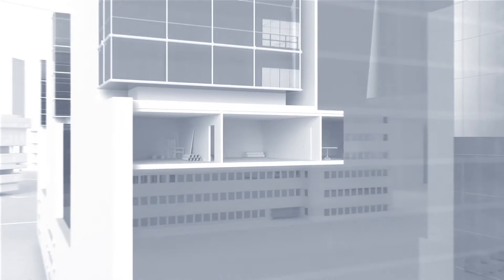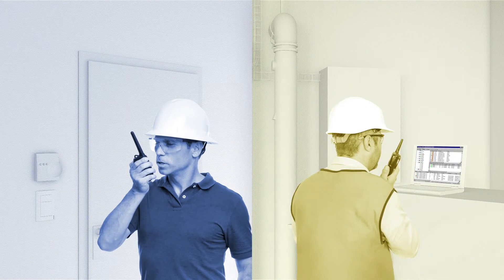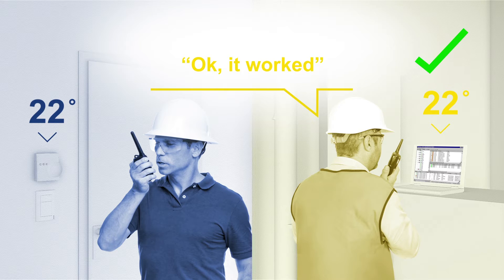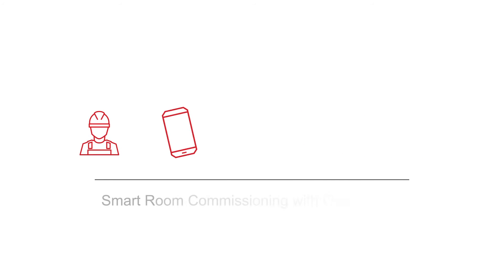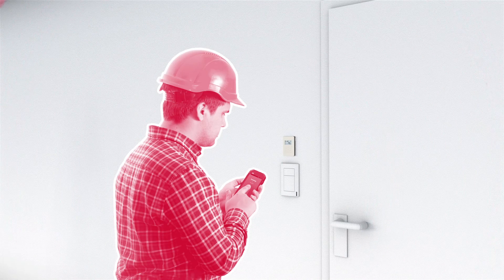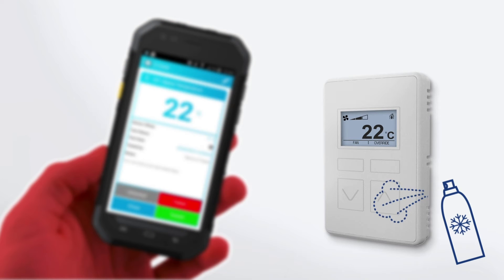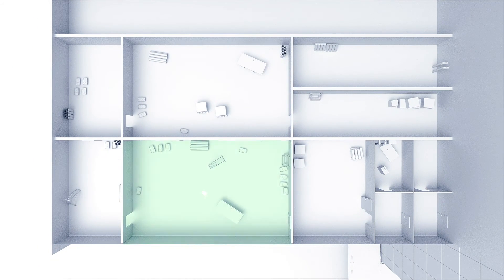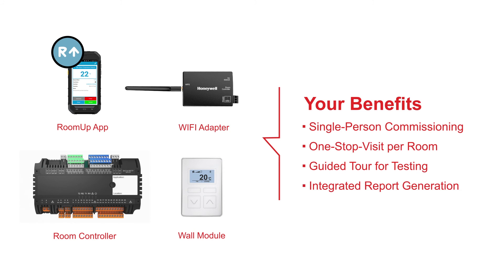IRM Room Controller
This room control system has a BACnet network connection and can be configured and commissioned using an Android app. It is primarily used for extra demanding installations that particularly emphasise the efficient and time-saving commissioning and testing of I/O facilities.